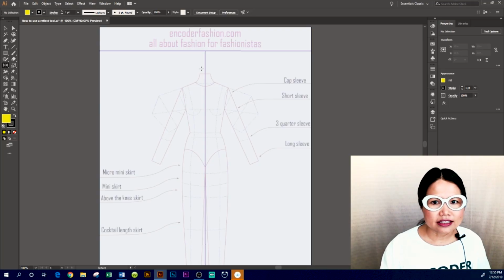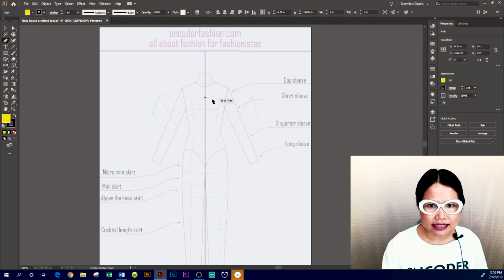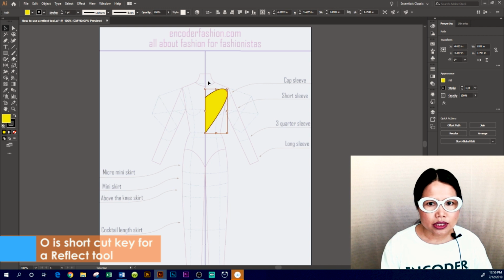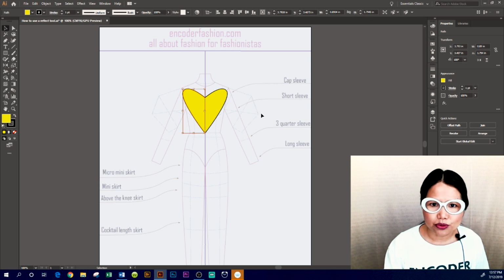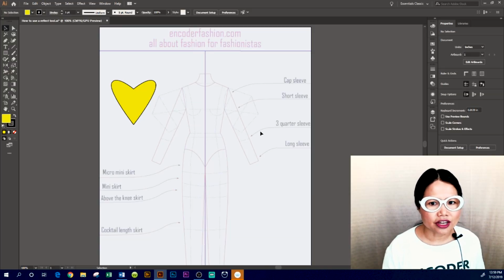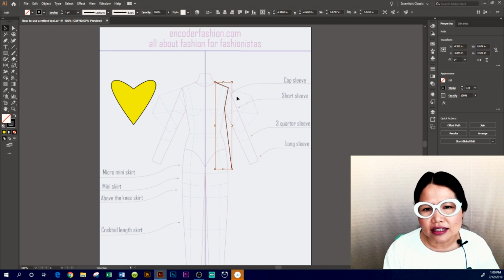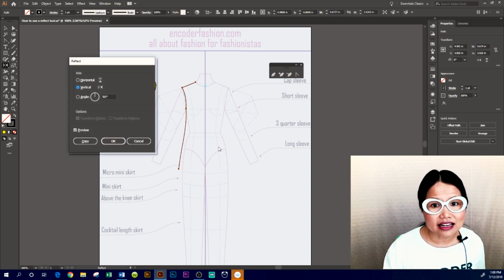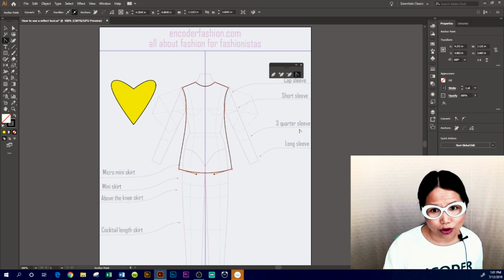Three Important Things about Using the Reflect Tool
Today, I want to share with you, three important things about the Reflect tool in adobe illustrator. Where is the reflect tool! How do we use the reflect tool? Finally, what do we use the reflect tool for?

Acer Predator Helios 300 Gaming Laptop PC
Rode VideoMic with Fuzzy Windjammer Kit
SanDisk 128GB Extreme Pro
Canon EOS 80D DSLR Camera and Canon

Number 1: Where is the Reflect tool?
You are in the adobe workspace. The reflect tool is located to the left side in the toolbar behind the Rotate tool. Then, click on it. Now we are ready to use this reflect tool.
Number 2: How Do We Use the Reflect tool?
I am going to show how to use the Reflect tool, by drawing a heart. So, go to the pen tool, click on it. Now, click here and drag down a little to give it a smooth curve. Then click down here. Make sure to press Esc or Enter to stop the path. The import thing to remember when you use the Reflect tool always joins the object by right click and select join. If you don’t join them, you will have two separated objects.
Number 3: What Do We Use the Reflect Tool For?
We use this Reflect tool to draw a fashion flat as well as other fashion projects. For this example, I am going to draw a top.
So, again go the pen tool, then click here and here, make sure to hit Esc or Enter to stop the path.
Now go to the Anchor point tool, click on it and we are going to curve the armhole and the waist. After that, we are going to reflect our top by going to the black arrow or we called it the selection tool. Then marquee selects the object, then go to the reflect tool, click on it.
Next, press down Alt and click on the centerline to get a perfect reflection to the other side. Make sure you right-click and join twice. Joining the first time is the neck and join the second is the bottom of the top.
I am going to give this top some stitches because it is fun and makes the top look much prettier.
And that how you use the Reflect tool. Thanks, so much for watching Designitas. I’m Rose, and you can design anything.